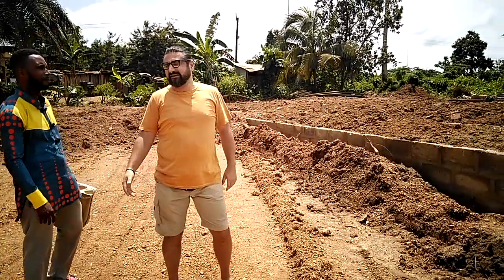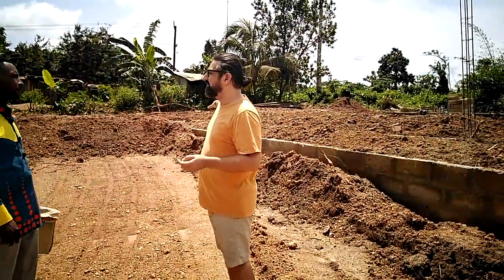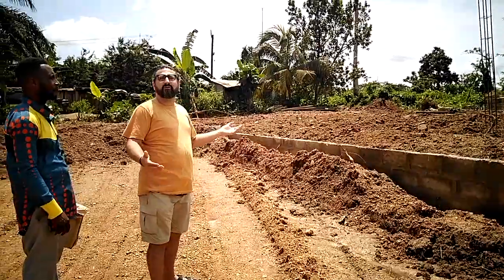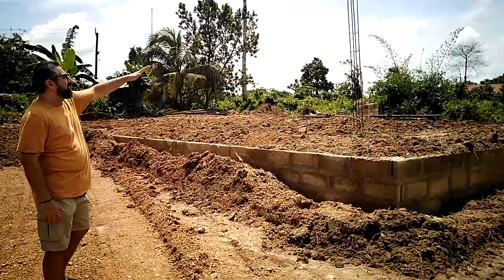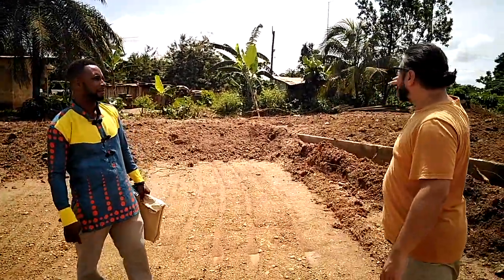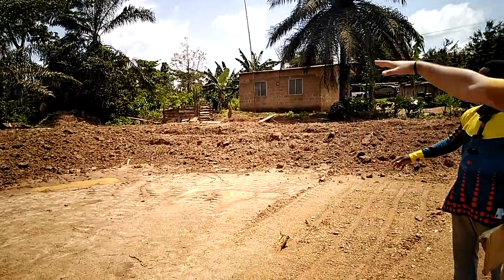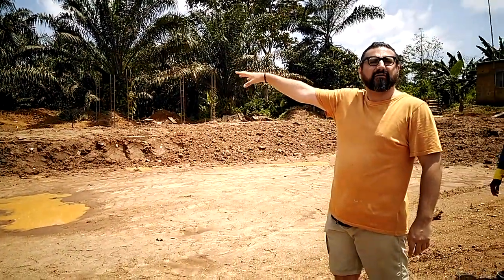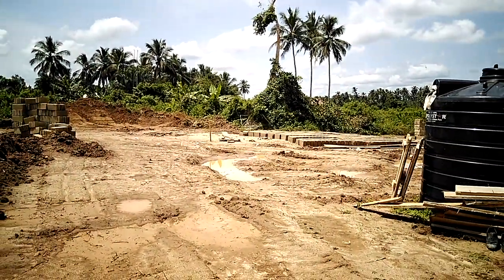We are building a secondary school in rural Ghana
Together, we have started the process of building a Secondary School located in the same village as our pre and primary school, Ayensuako, Ghana. Our tenacious students needed a place to continue their educational journey and thanks to the generosity of Chatsworth Schools, that is exactly what we will be providing.